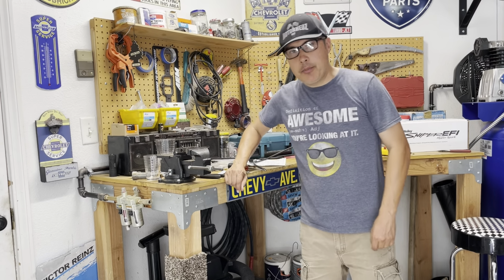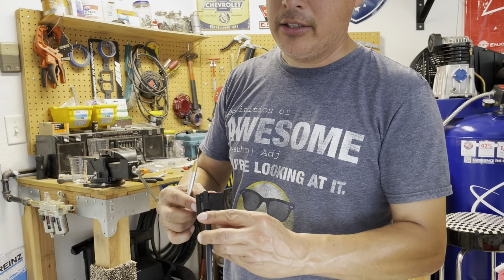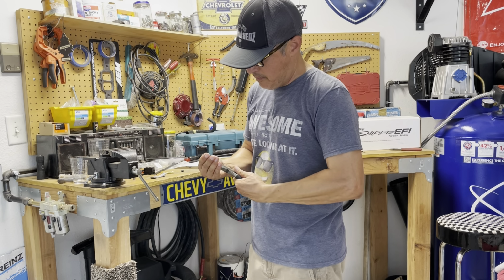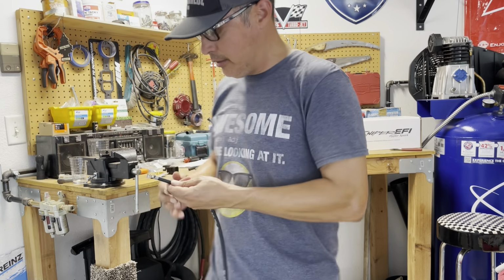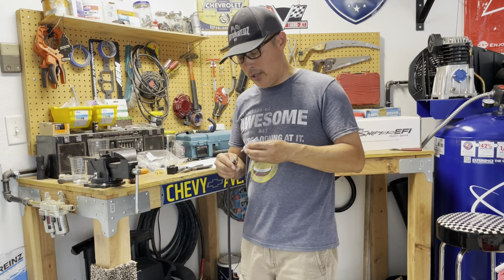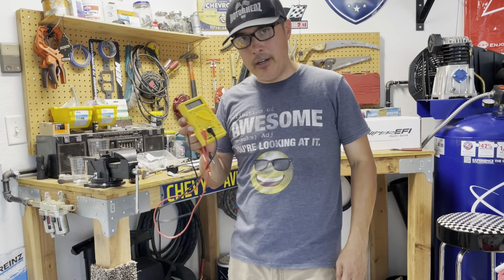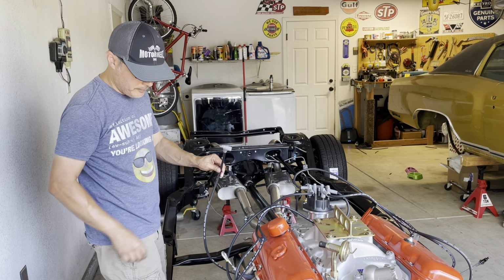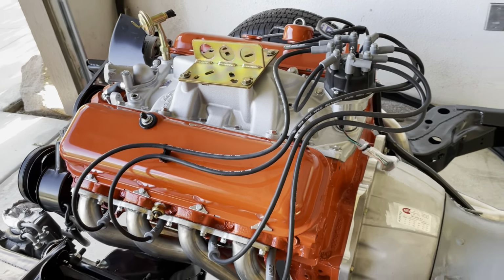1971 Monte Carlo Part 13 Spark plug wire install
MSD Spark plug wires.